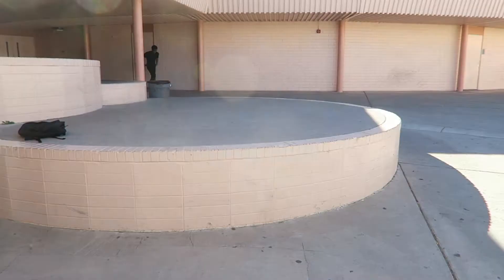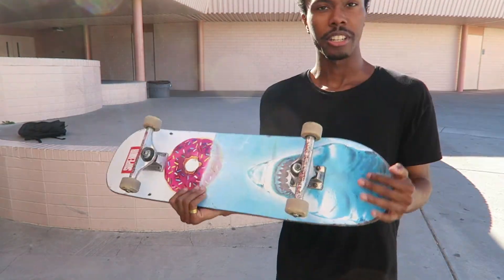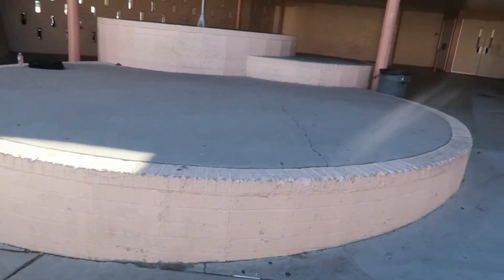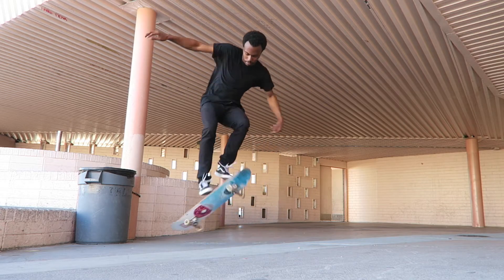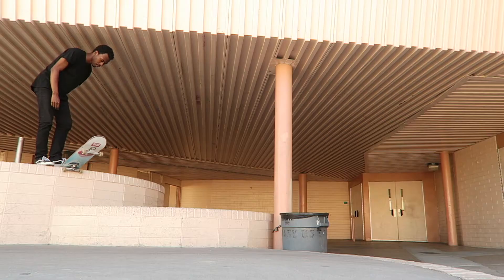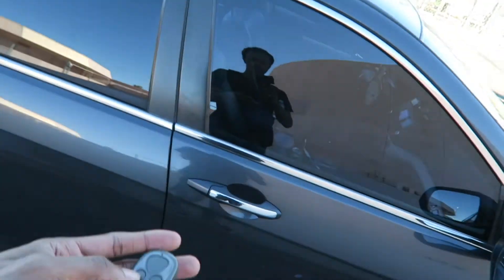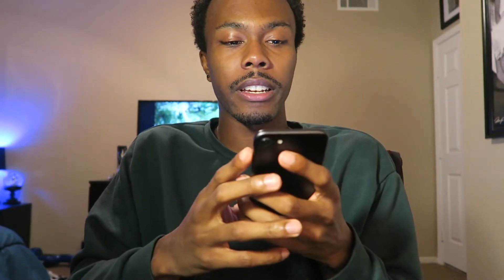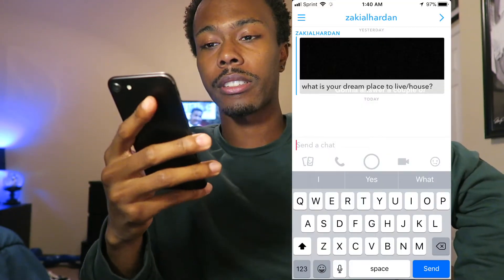Best Manual Spot Ever!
for sure gonng be coming back to this spot a lot! if you liked the video please leave a like and subscribe if you are new to the channel for daily videos!

OUTRO SONG (AWOLNATION - SAIL)